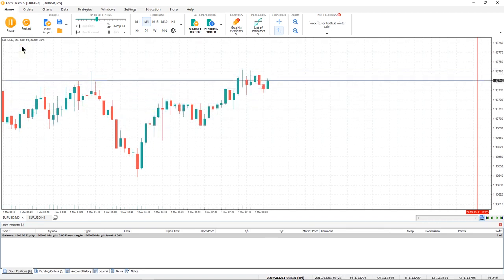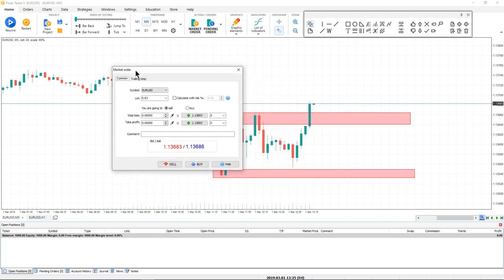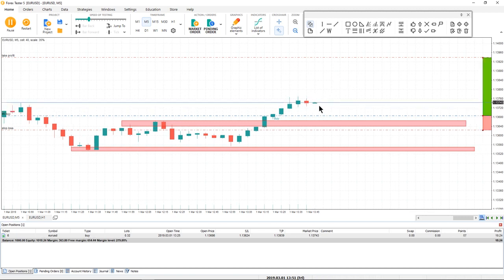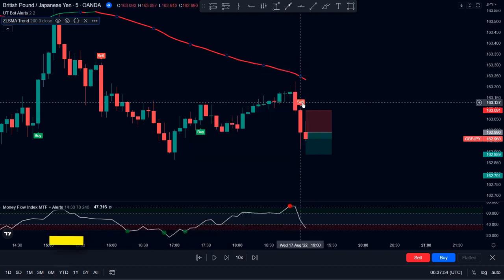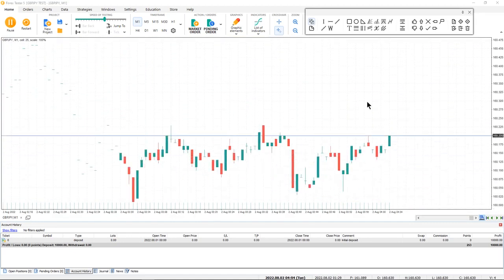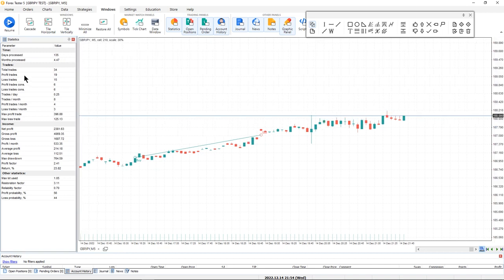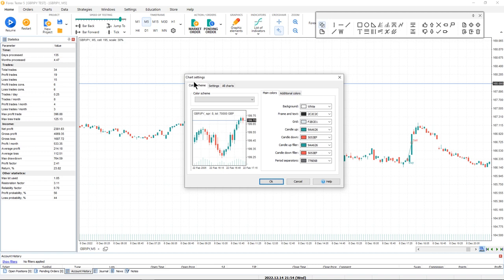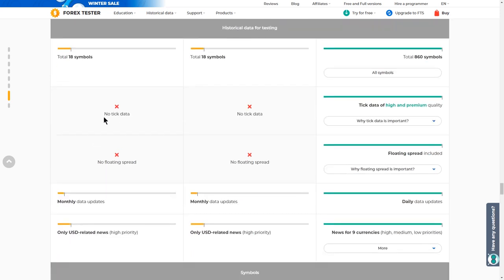I Traded The Best Strategy On The Channel For 5 Months!